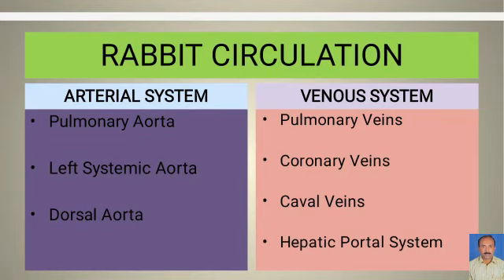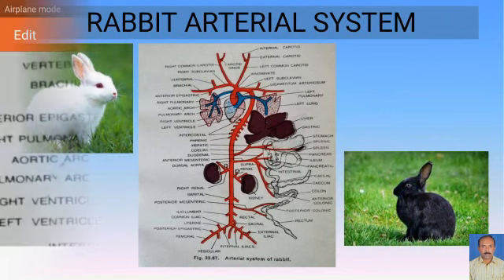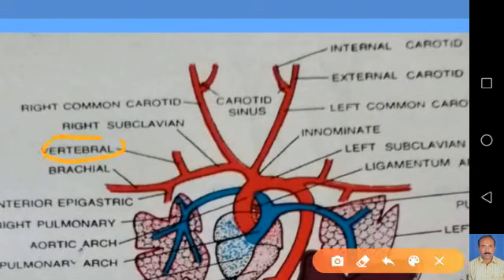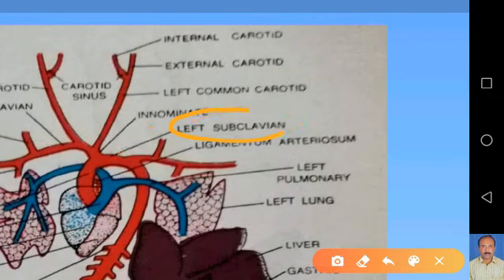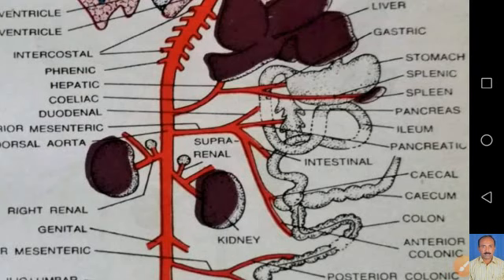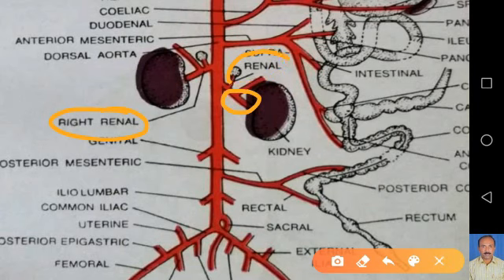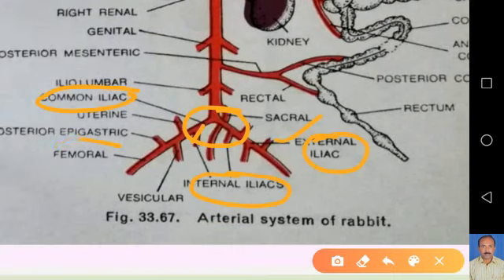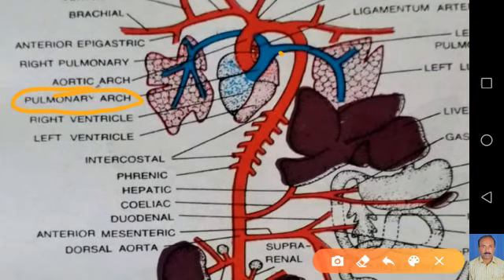Rabbit - Arterial System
Arterial system of Rabbit explains the distribution of blood from heart to various organs of the body. It has two divisions. Aortic system and Pulmonary system, supplying oxygenated blood and de-oxygenated blood from heart respectively.